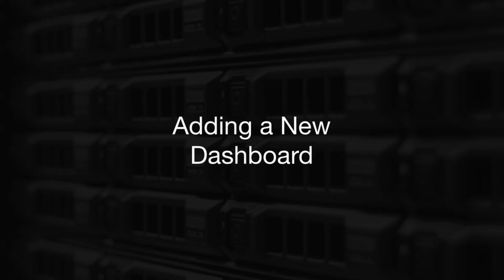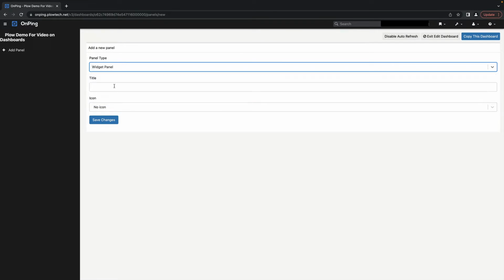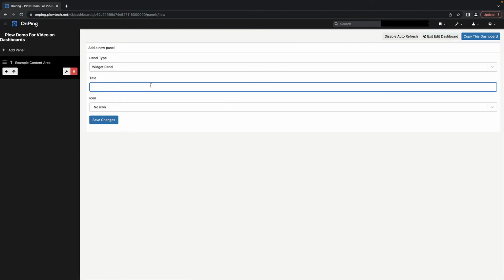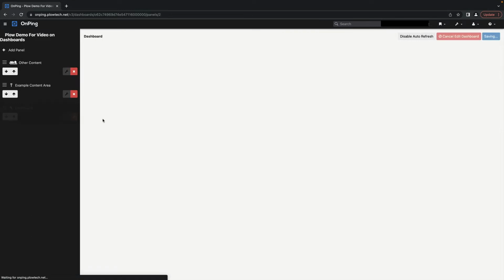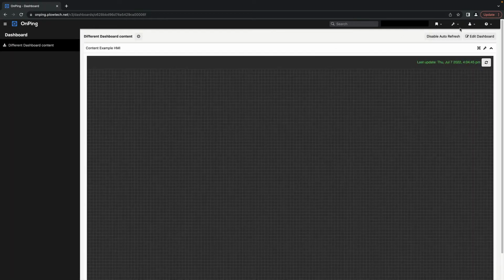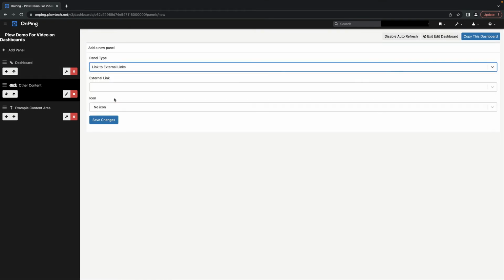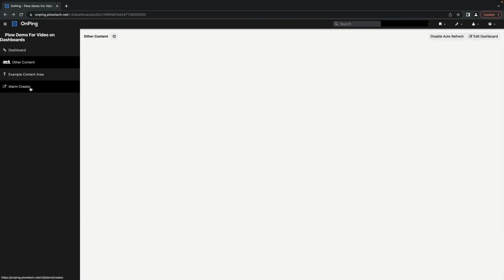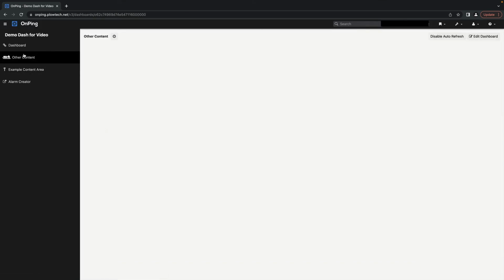Adding a New Dashboard in OnPing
A guide to adding, configuring and using a dashboard in OnPing

This guide discusses the creation of dashboards but also how the panels and widgets can be used to achieve a desired workflow.

You can find a lot more info on OnPing and get more help docs and tutorials here: